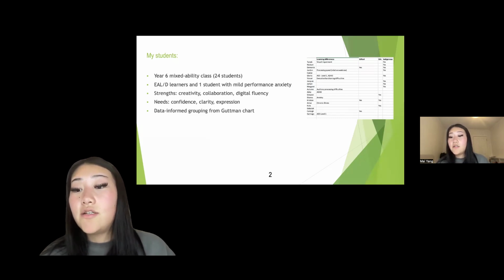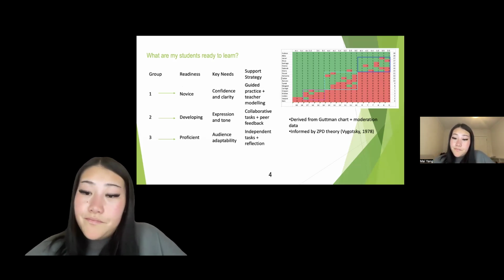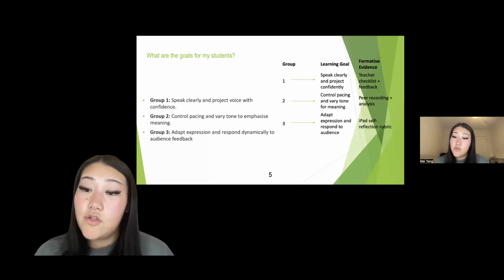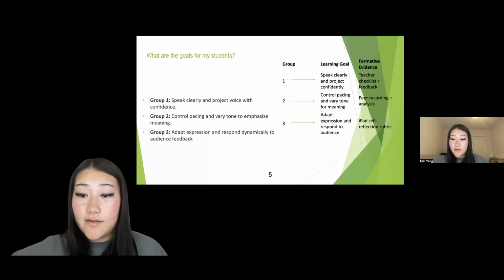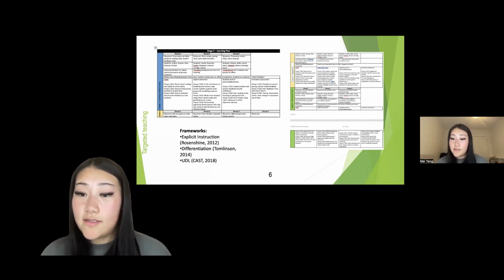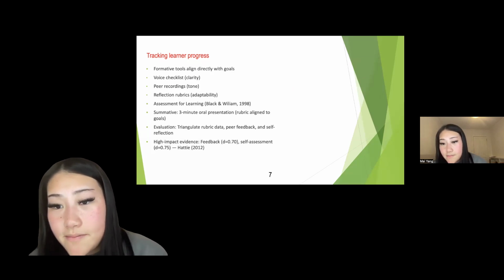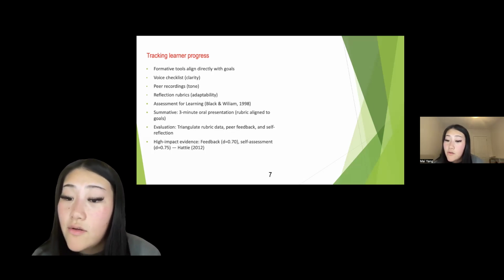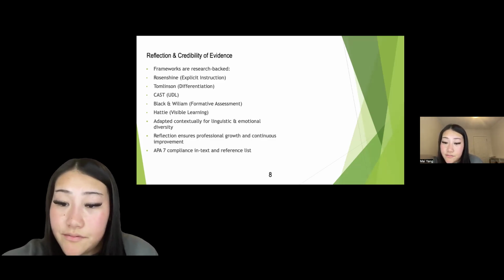EDU4005 AT3 FINAL VID